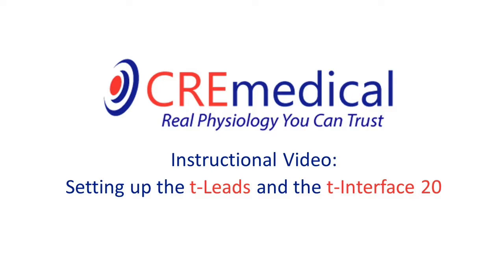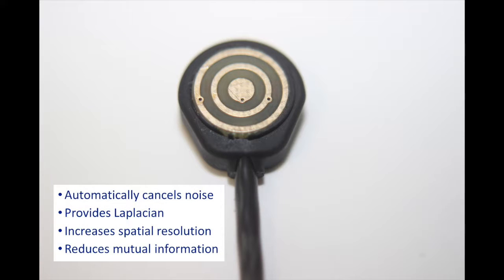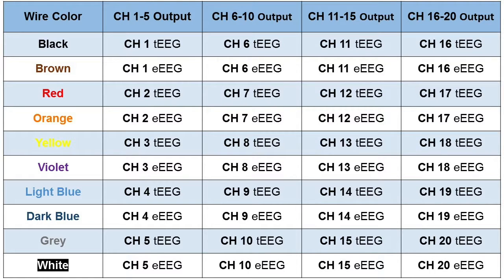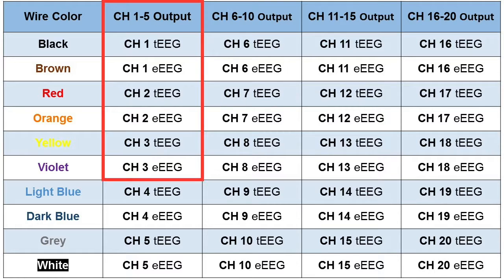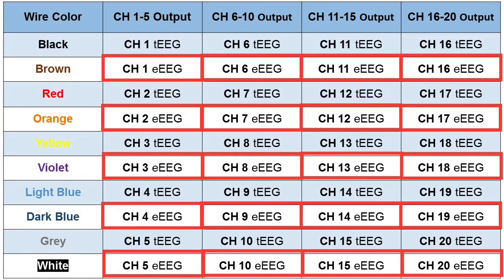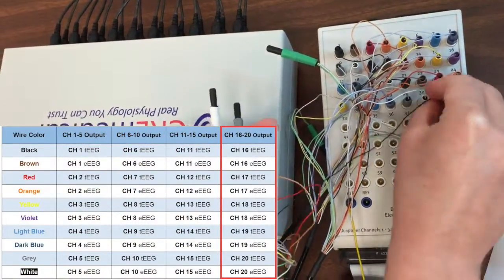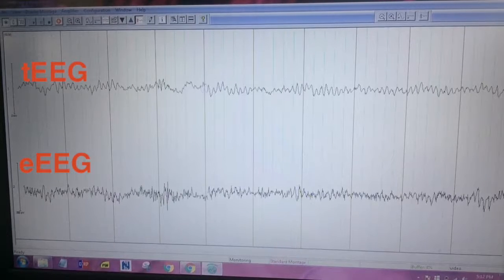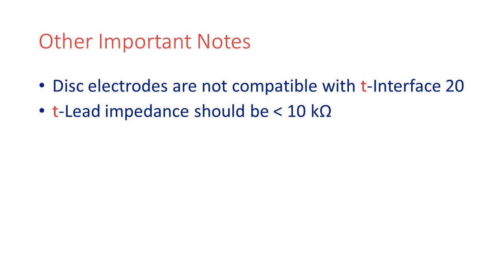CREmedical Instructional Video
This video outlines how to set up CREmedical's t-Leads (TCRE-based leads) and t-Interface 20 to simultaneously record both high fidelity tripolar EEG, or tEEG signals, and emulated conventional EEG, or eEEG signals.

TCRE = Tripolar Concentric Ring Electrode. The three sensing elements of the TCRE are oriented as an outer ring, a middle ring, and a central disc.